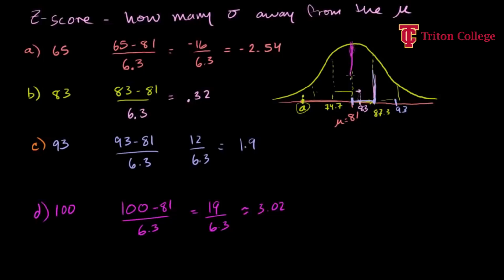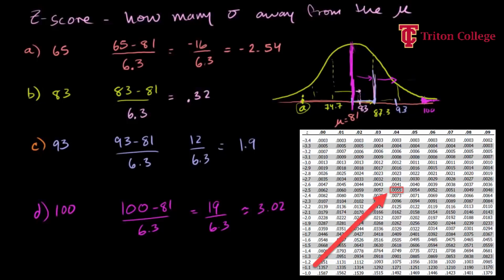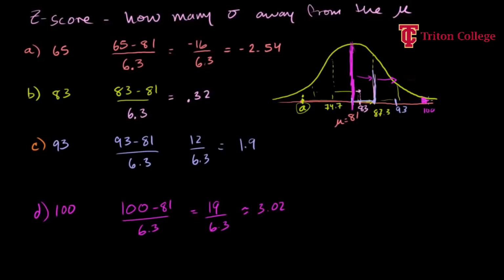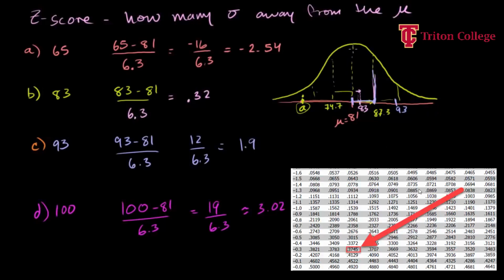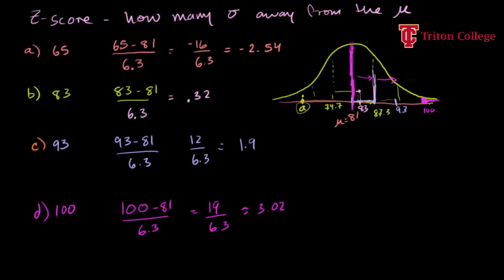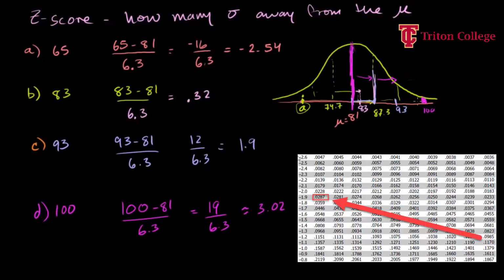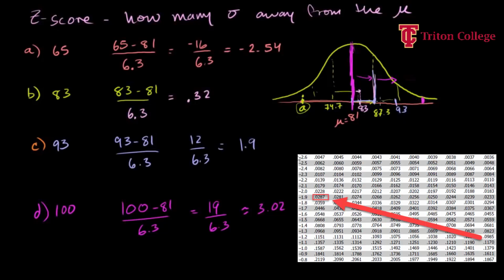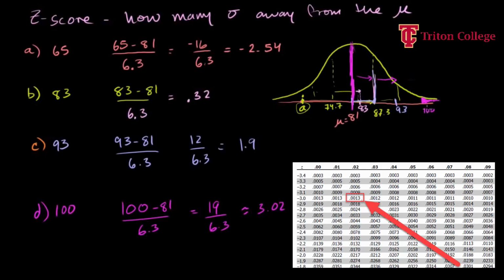CIS125 2023 03 09